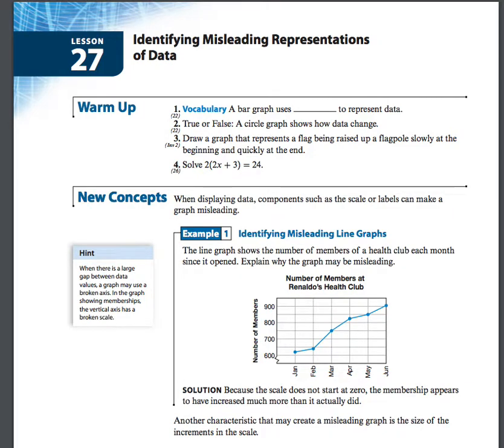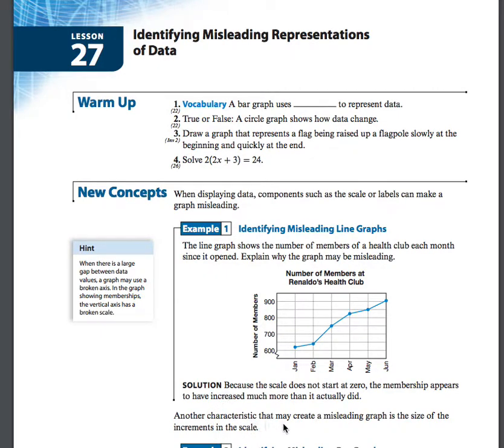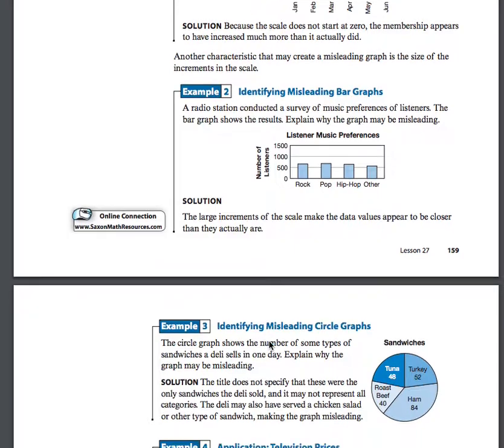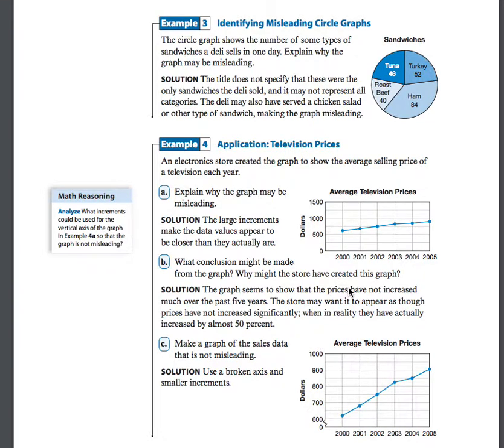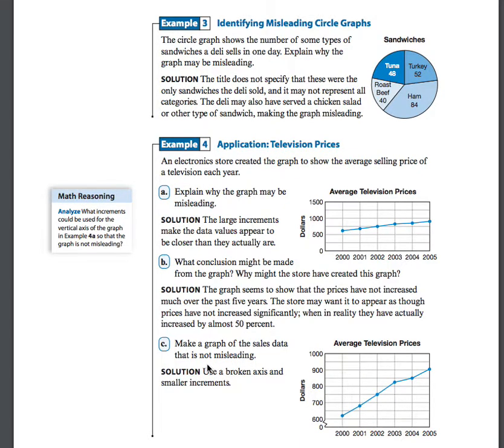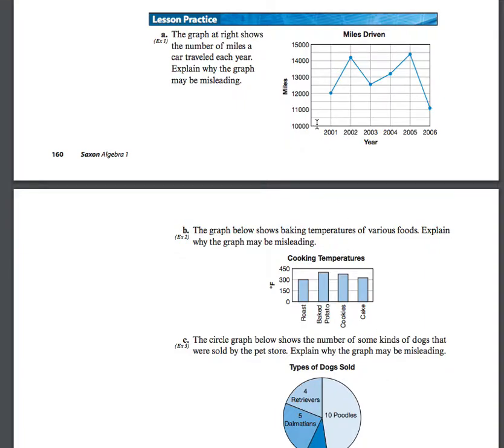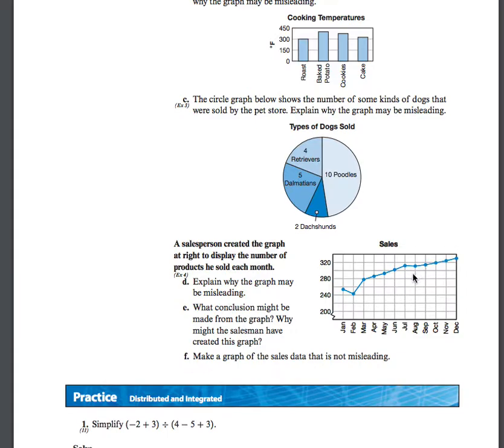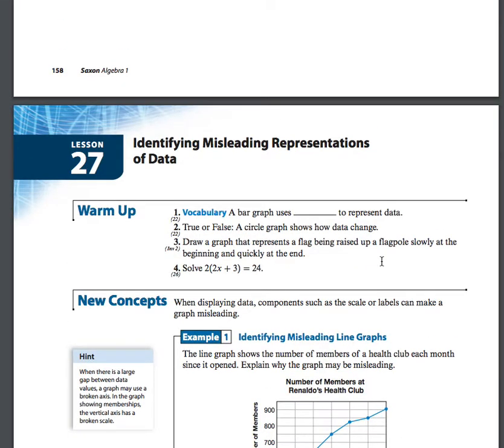Algebra 1 L27